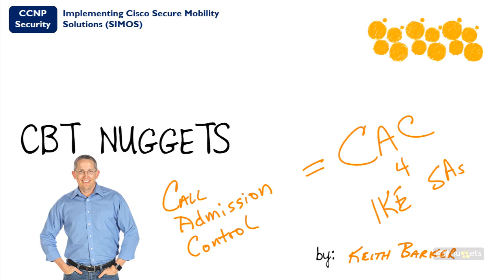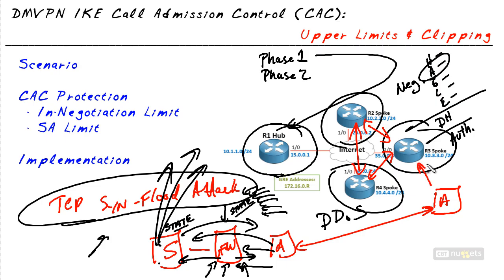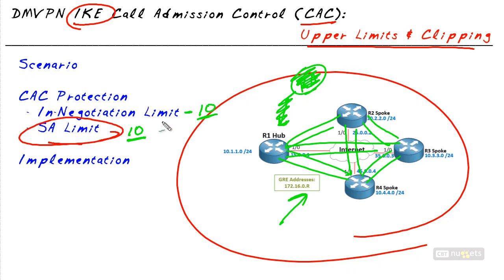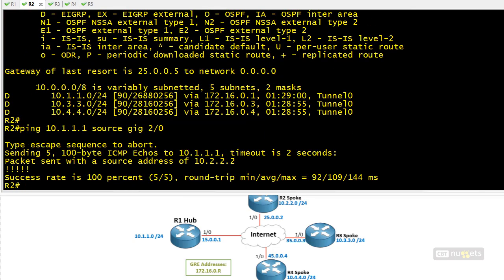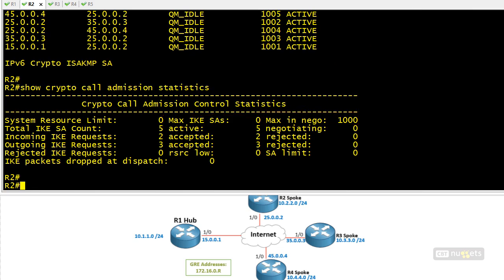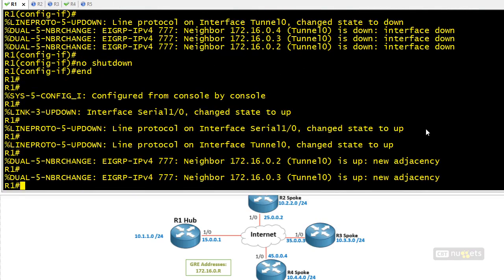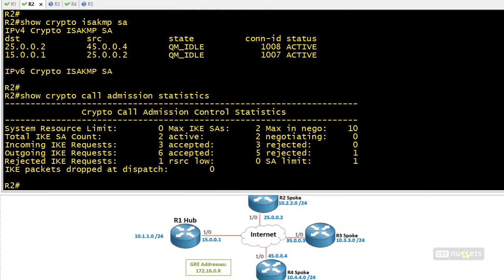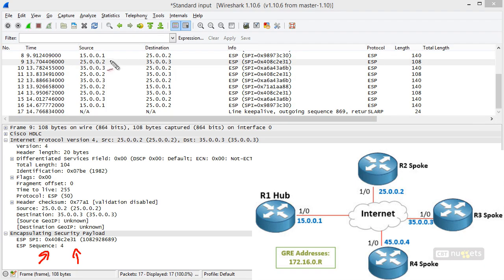05 IKE Call Admission Control